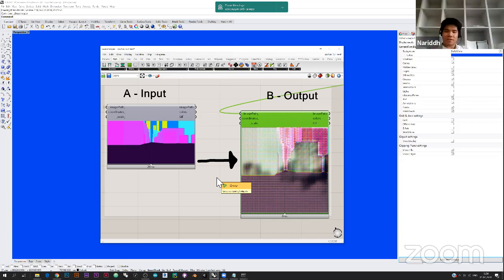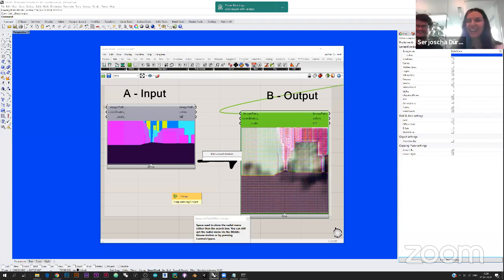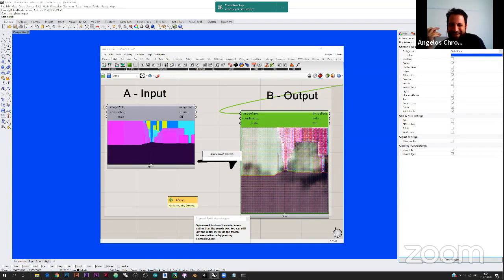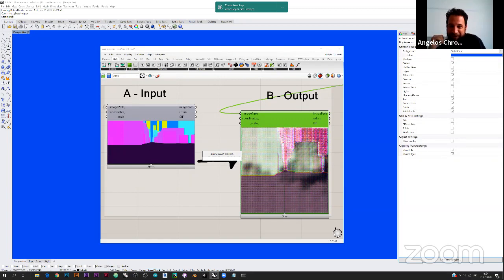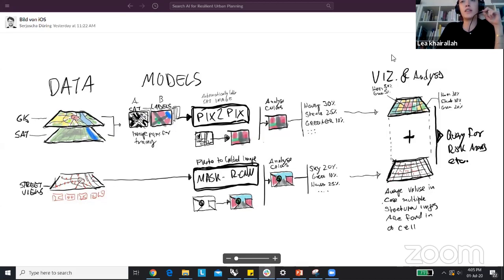AI in Resilient Urban Planning - DigitalFUTURES 2020 - Day 3b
The Artificial Intelligence for Resilient Urban Planning workshop focuses on practical applications of AI within urban design. Through project-driven pedagogies, this workshop aims to take students with a basic understanding of machine learning, to applying almost state-of-the-art algorithms to urban-scale issues. In teams, participants will learn to identify problems amenable for AI-driven intervention, develop and train AI models to gain hands-on intuitions about hyperparameter tuning, and build interprocess pipelines for deploying AI models locally. Teams will be asked to develop project objectives which could range from assessing the quality and performance of urban spaces, to managing dynamic sub-systems such traffic through the use of reinforcement learning.